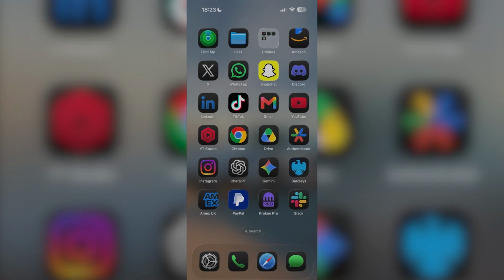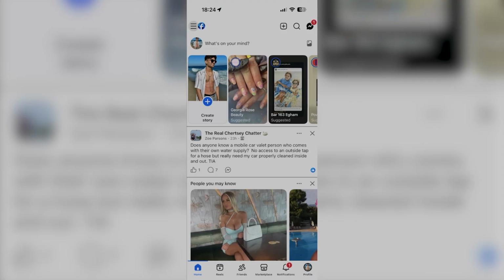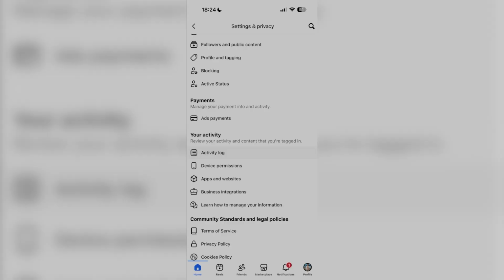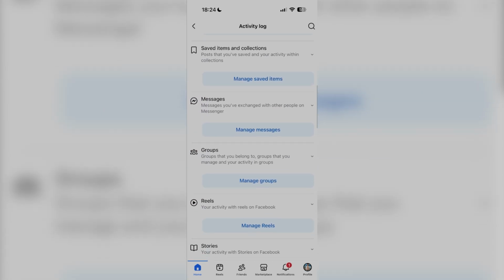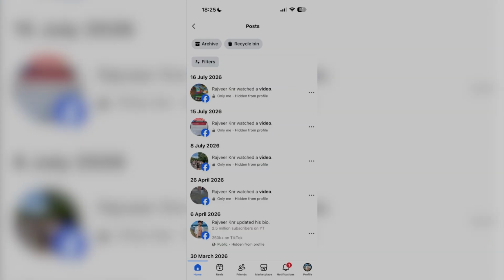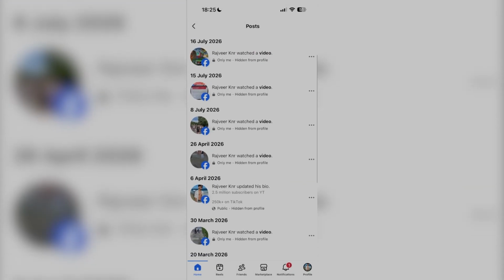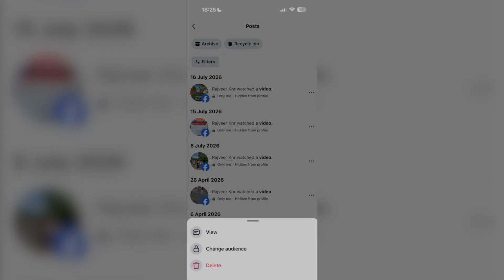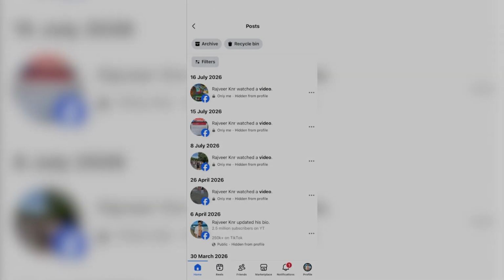How To Delete Facebook Video Watch History - Step By Step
How To Delete Facebook Video Watch History - Step By Step, Delete Facebook Video Watch History - Step By Step